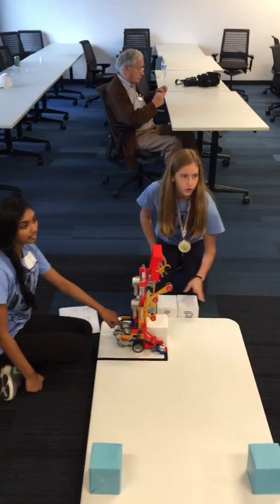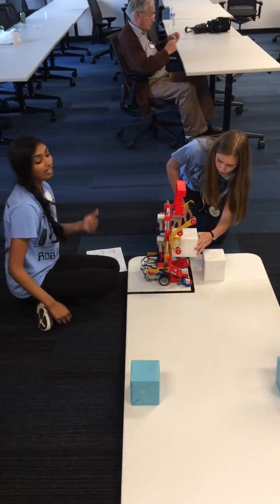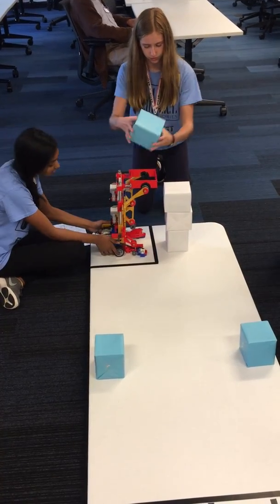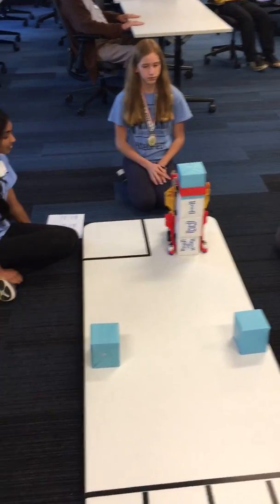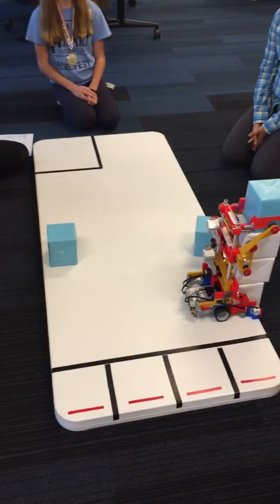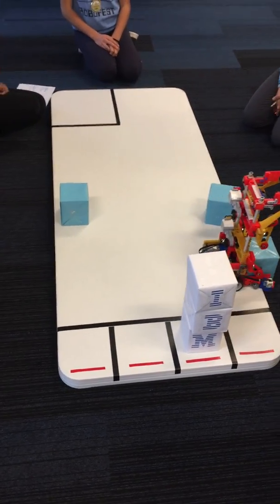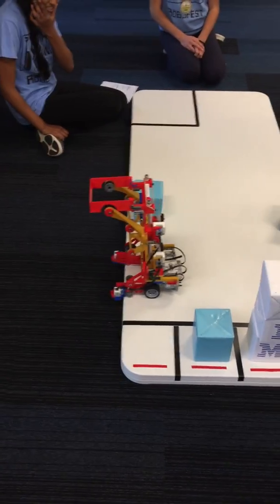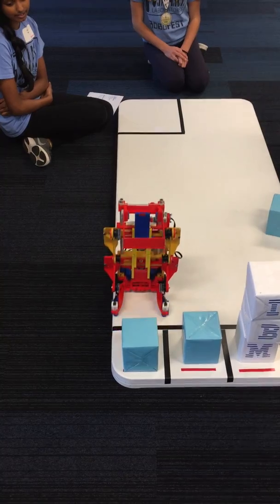IBM Demo of time saver routine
Our time saver run, demonstrated at IBM.